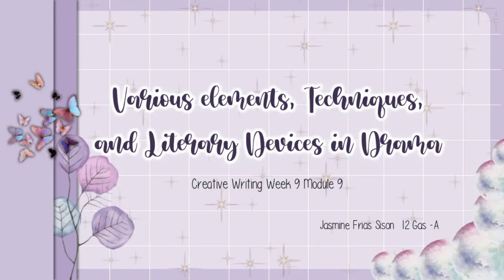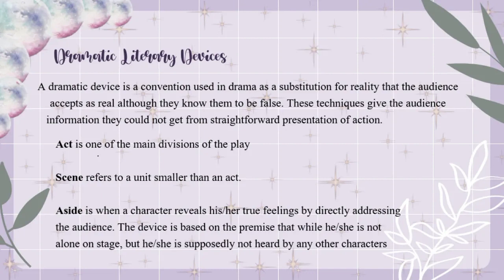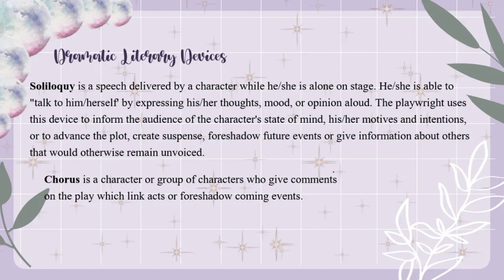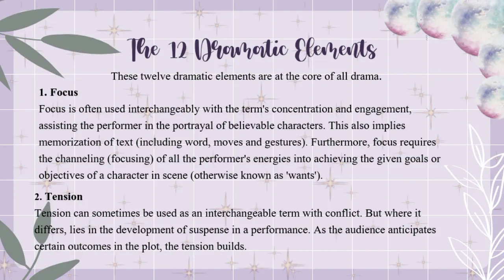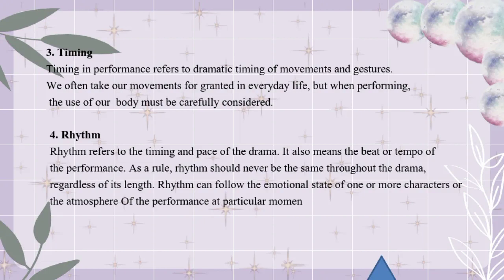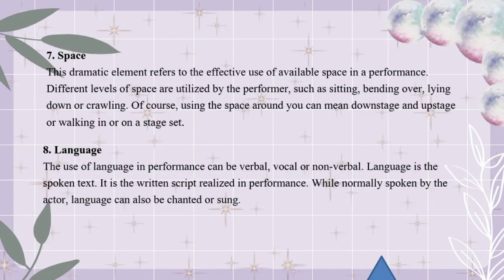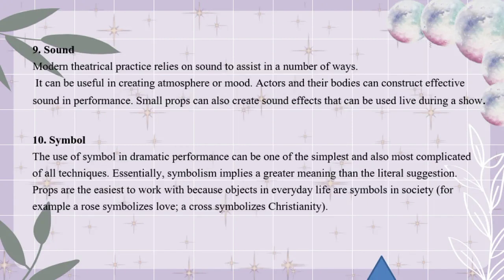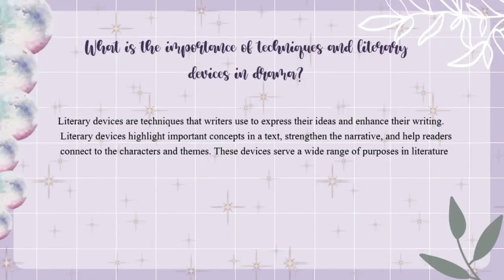Various Elements,Techniques & Literary Devices in Drama JS